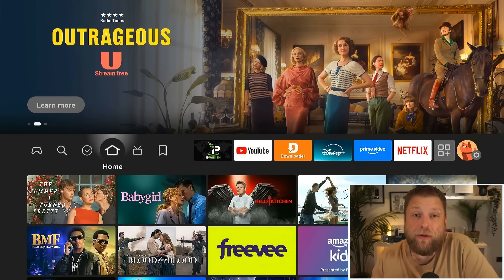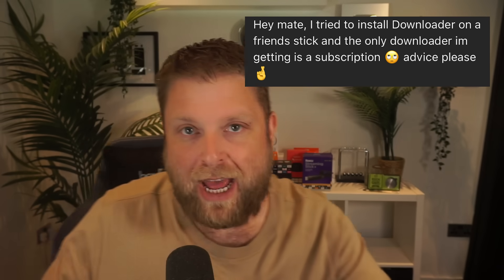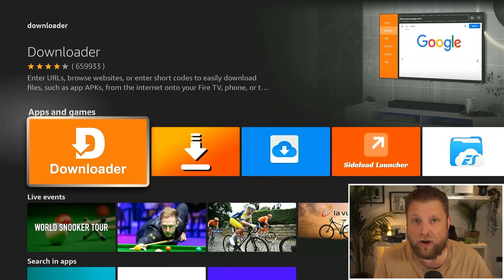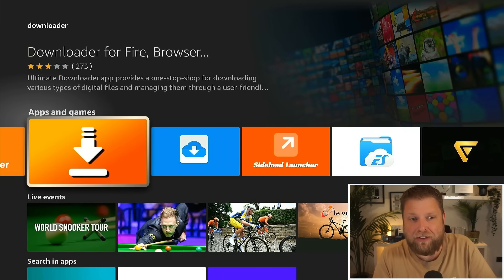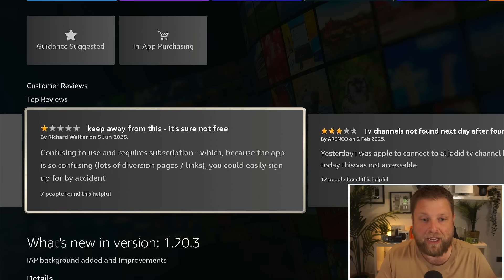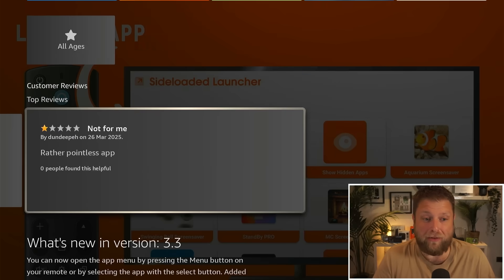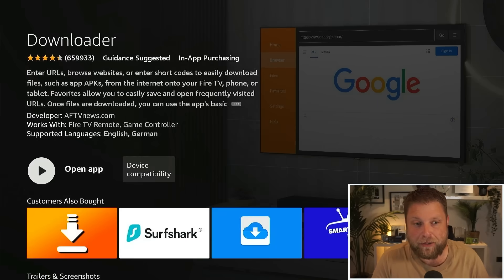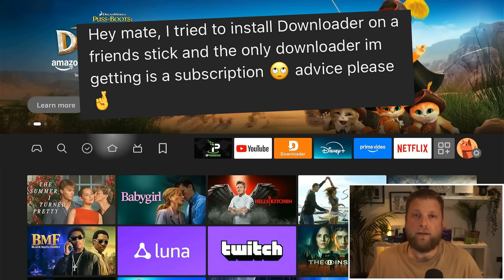Stop Paying For THIS on Firestick!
Many Amazon Firestick users are downloading apps that look like the popular Downloader app... but they aren't the official app. Some of these clones even charge you, when the real Downloader is completely FREE. In this video, I'll show you how to spot the difference and make sure you install the right app.